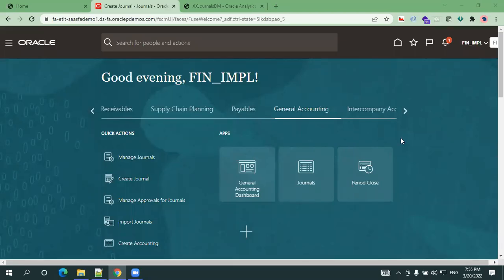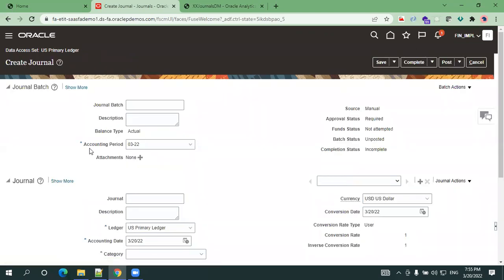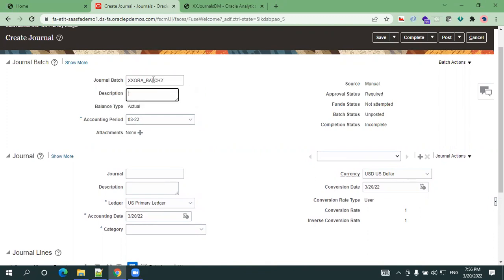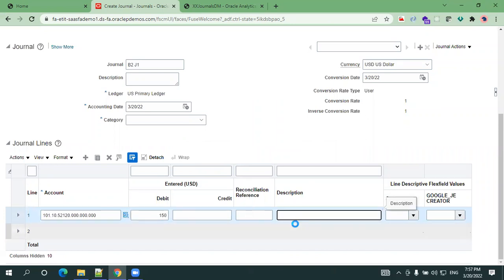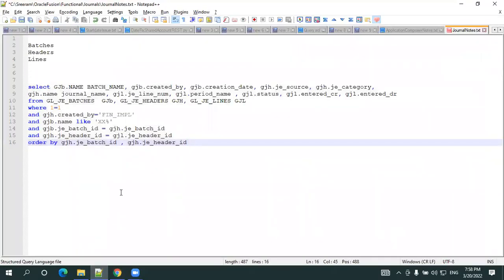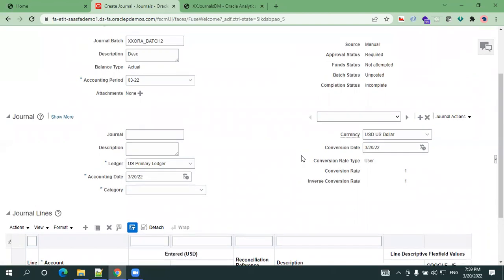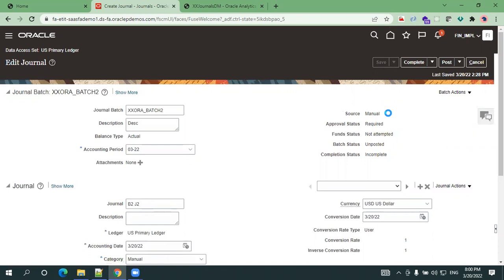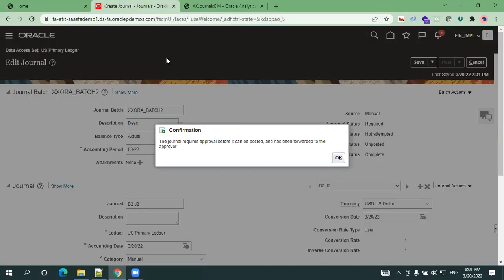Oracle Fusion ERP (SaaS) - How To Create General Ledger Journal-Batch, Header and Lines